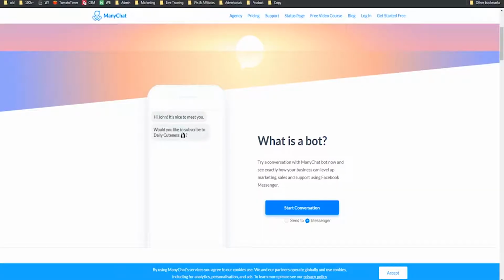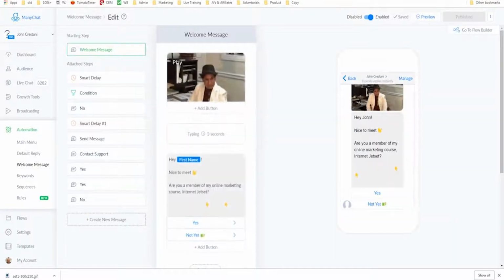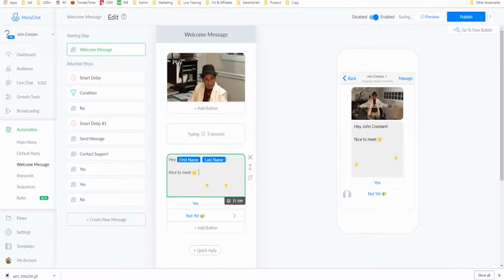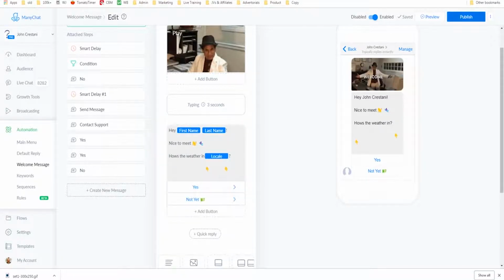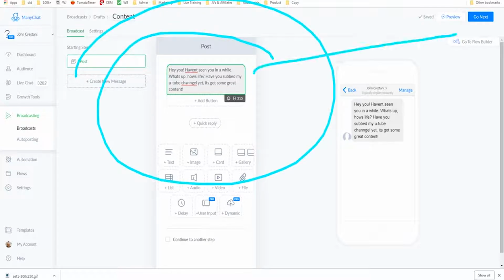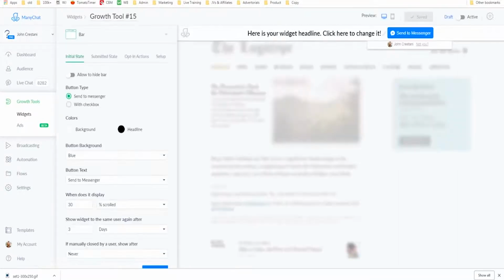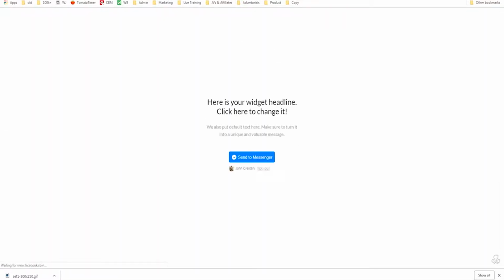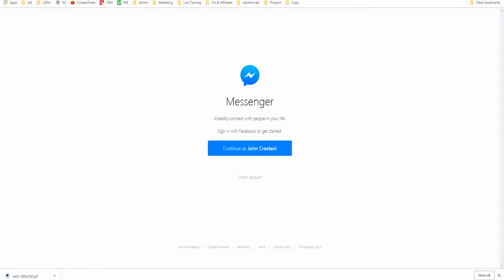How To Make A Facebook Chat Bot || Using Manychat 🤖🤖🤖